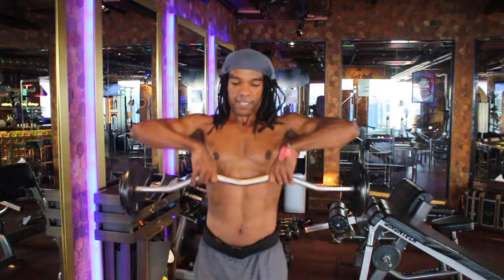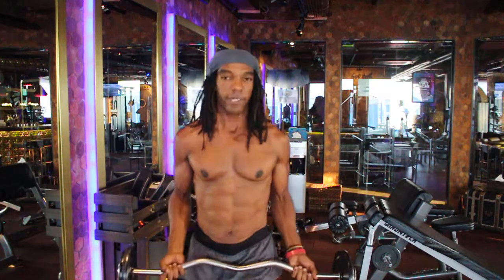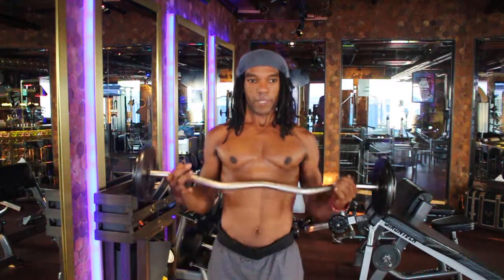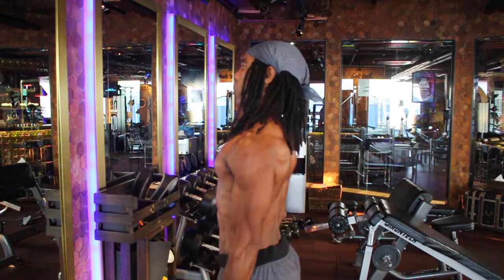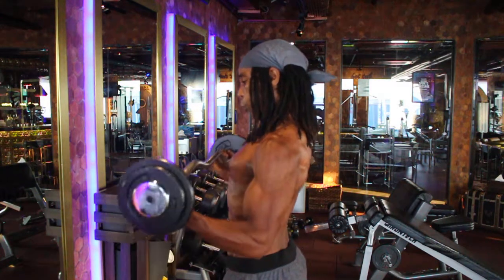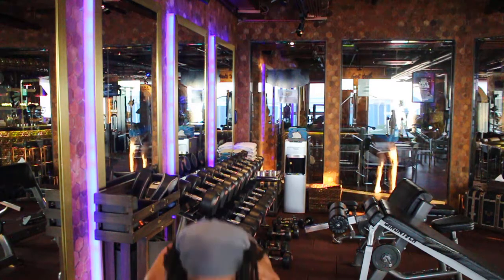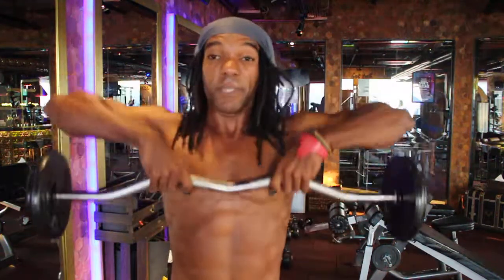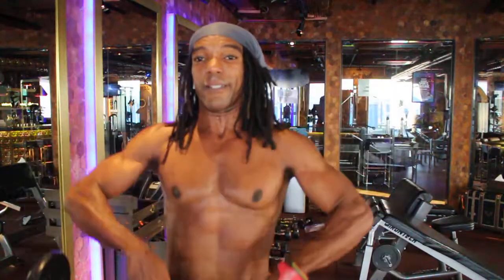theshimmyshow | ABC hotel Philippines: Upright rows will flatten your man boobs & firm up your chest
just doing some upright rows and curls in ABC hotel gym. 500 pesos for access to acqua lounge, hot tub, and gym. well worth it

Studying NPD abuse (narcissistic personality disorder) is my current interest. This channel is my BTS blog from theshimmyshow also. just google me or hit up my twitter, thanks much. peace n hairgrease